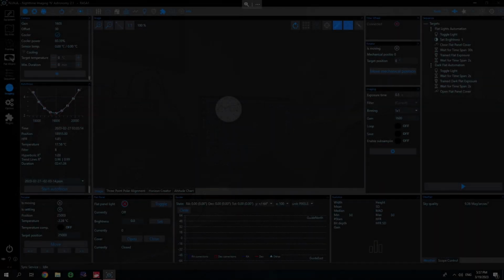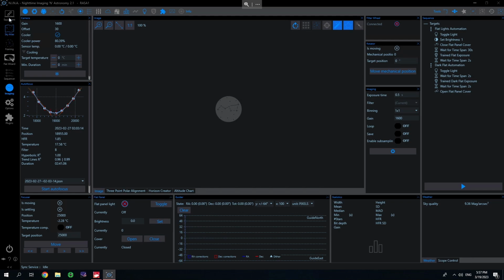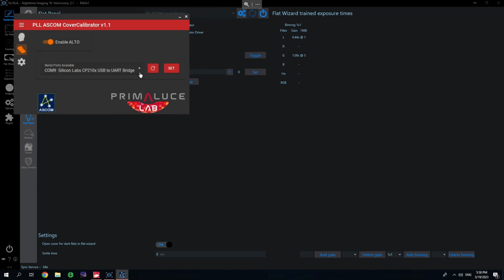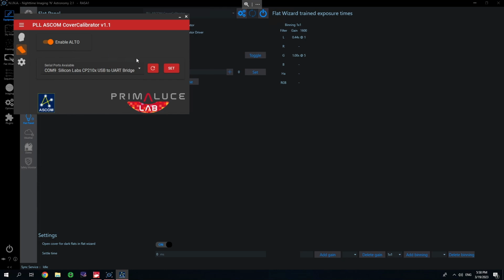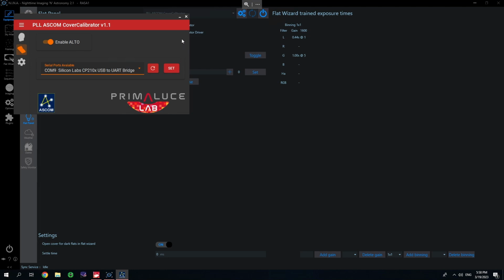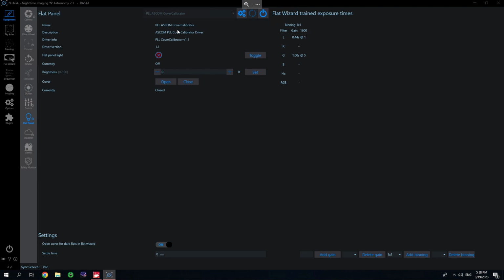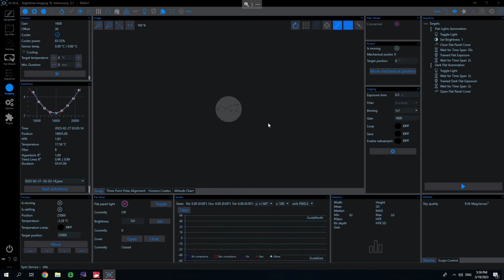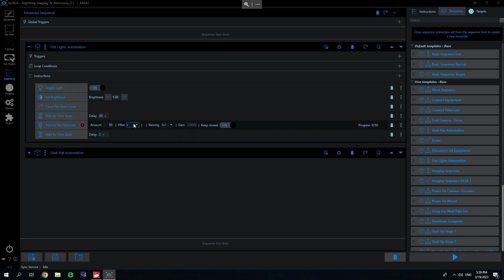PrimaLuce Lab Alto and Giotto Flat Panel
If you would like to add your support to my channel and help it grow you can do so by a small donation by becoming a YouTube member.

Thank You to my members and thank you to everyone for your support,
Steve

If your looking for equipment to purchase and wish to help support this channel, at no extra cost to you affiliate links provide me with a few extra dollars to help build upon my channel.

Supported By.
HighPoint Scientific - Telescopes, Cameras and Accessories